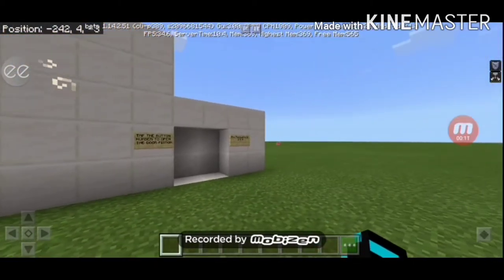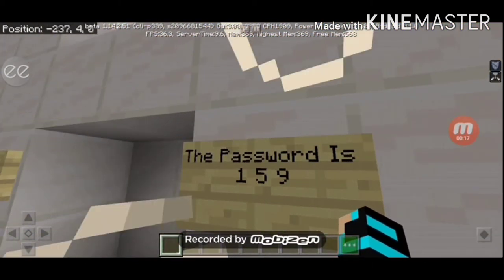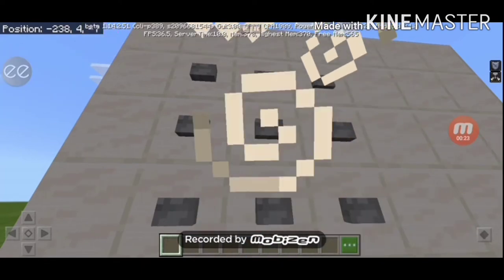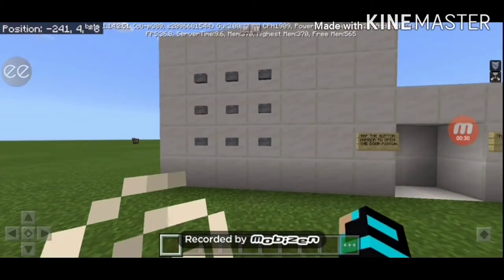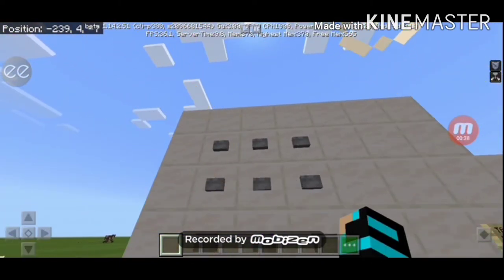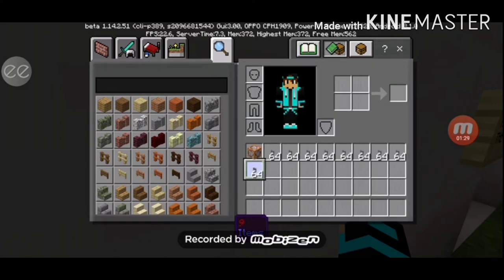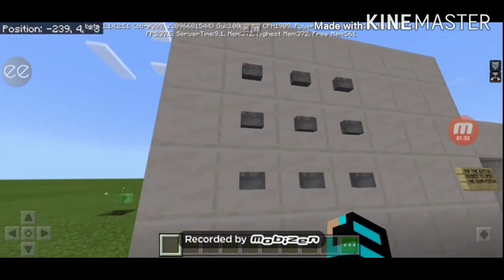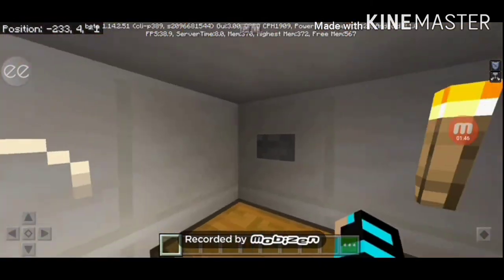NEW PASSWORD IN COMBINATION LOCK| Minecraft PE Game Walkthrough Part 1 (Android,IOS)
Minecraft PE New Password In Combination Lock Piston Door No Mods Needed Don't Forget to make in Minecraft PE Guys ok That's a New